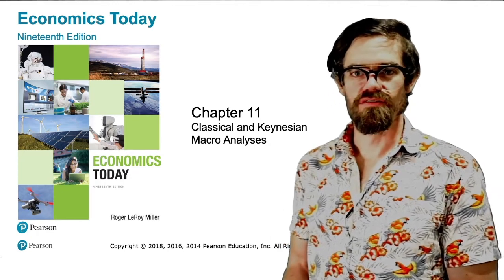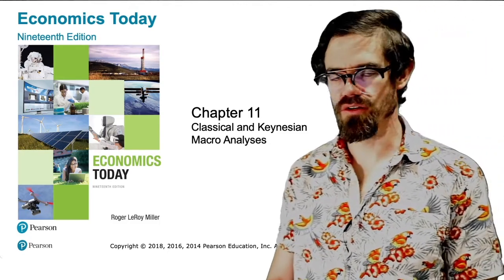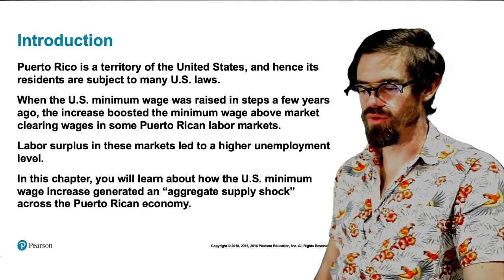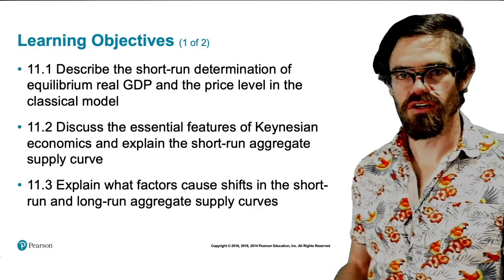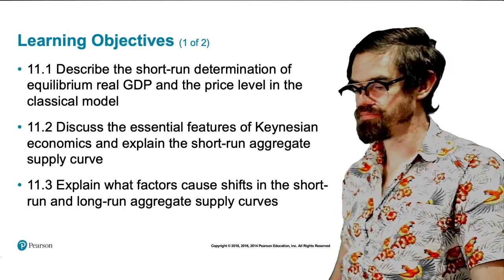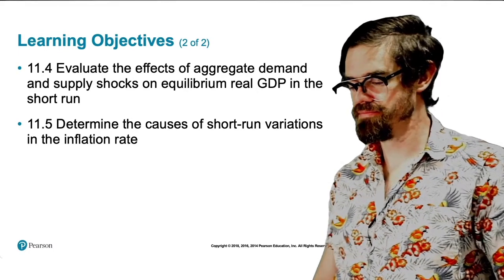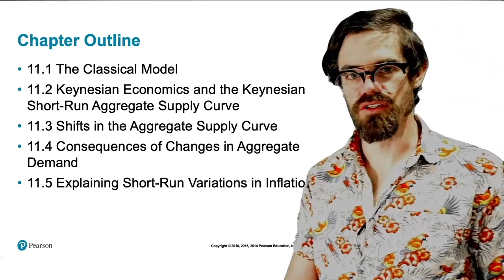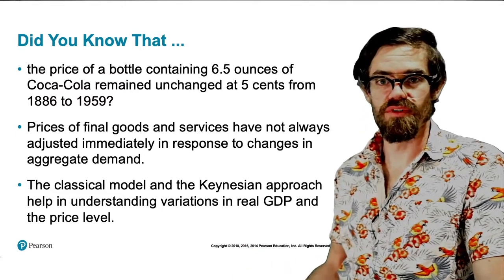Chapter 11: Classical and Keynesian Macro Analysis - Introduction